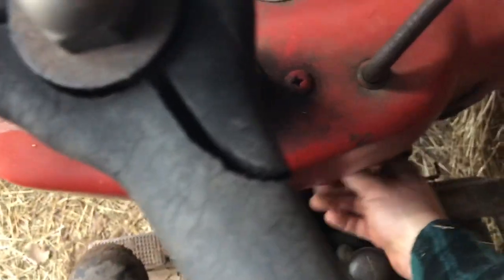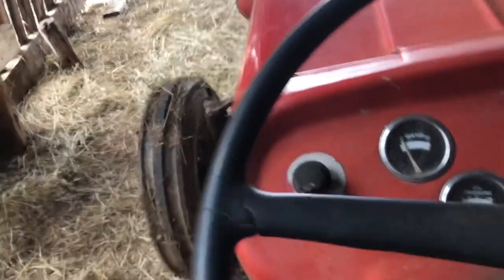Here comes RED paint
MF 135 gas tractor